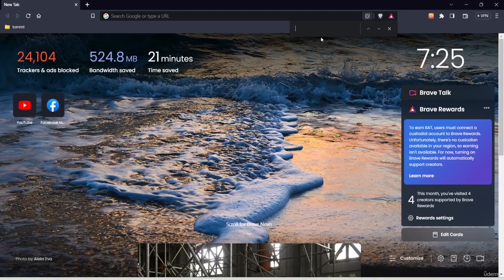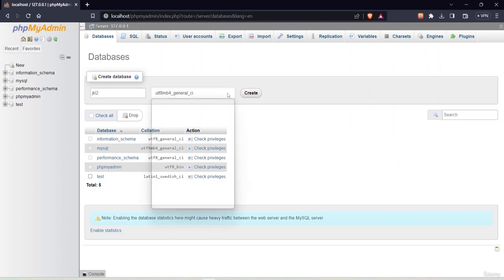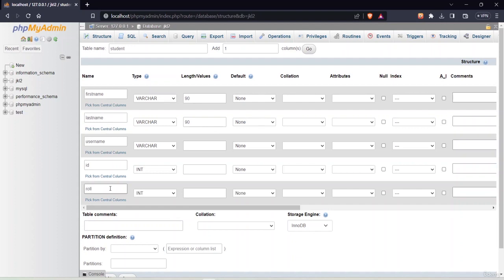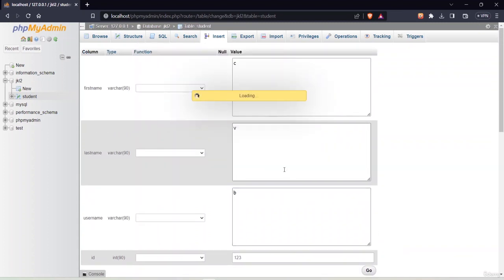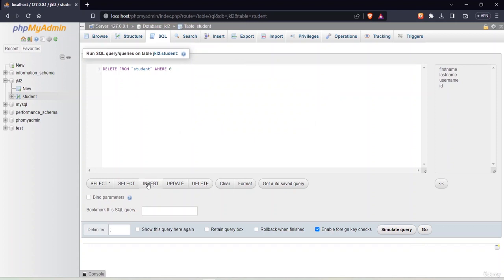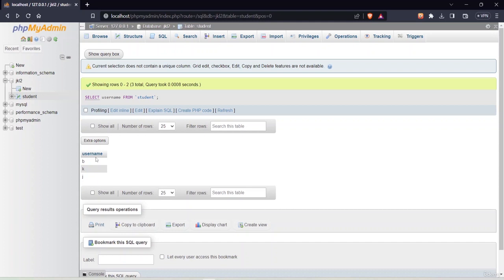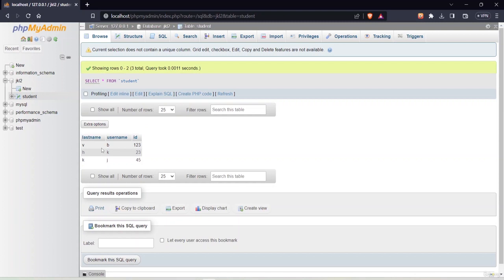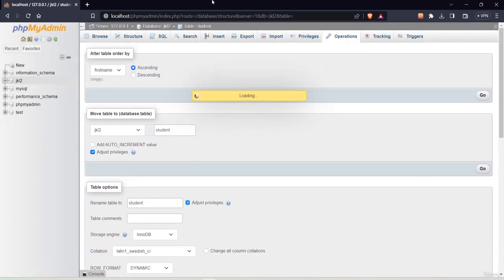Crash Course PHP & MySQL 2024 #16 Creating database